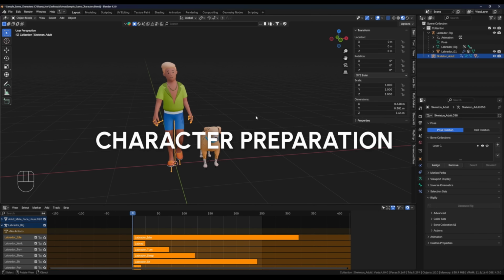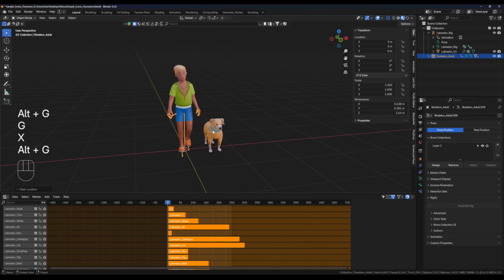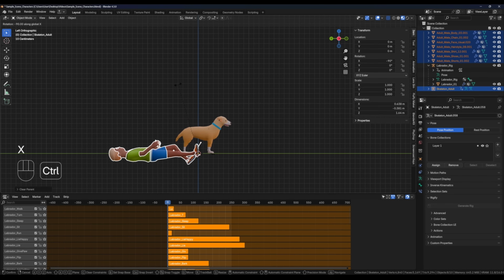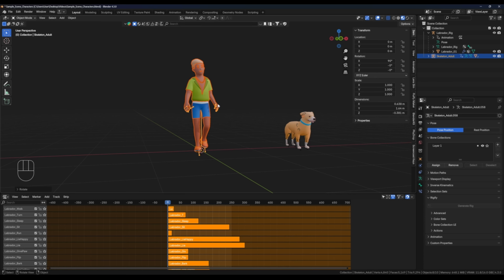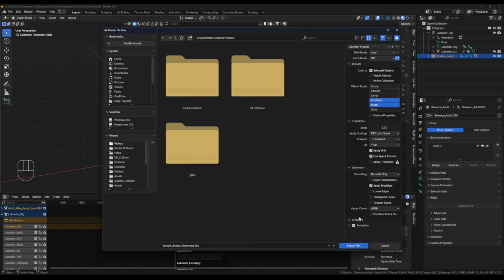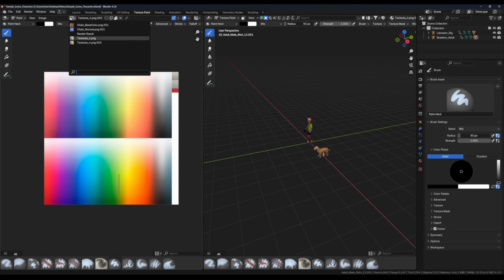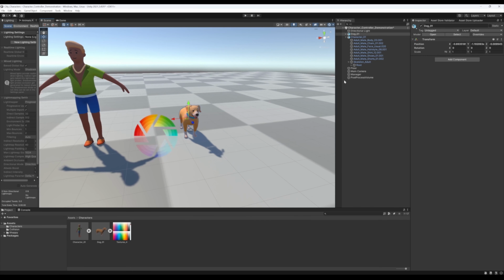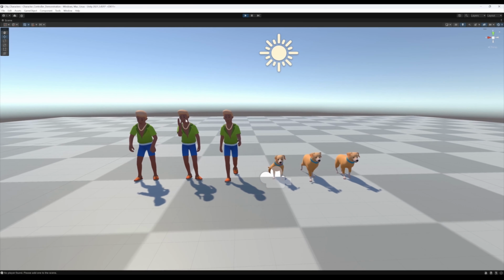How to Export 3D Characters from Blender to Unity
In this video, you'll learn how to export a 3D character from Blender to Unity.

We also have tutorials on exporting 3D characters to Unity, Unreal Engine, UEFN, Roblox Studio, and Godot, as well as guides on exporting 3D assets and setting up collision for each of these game engines.